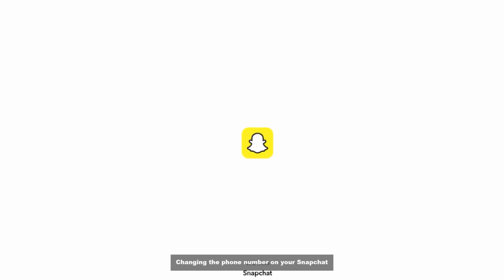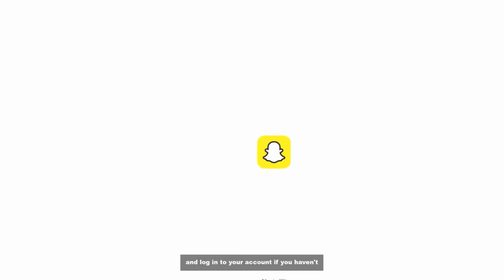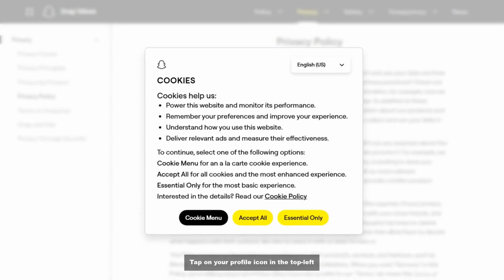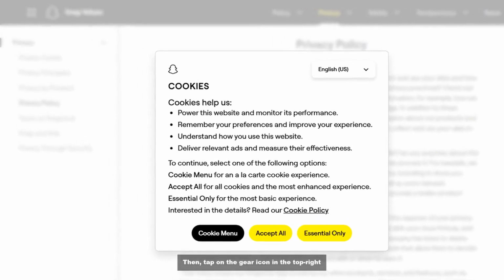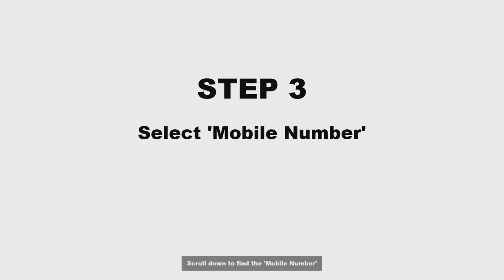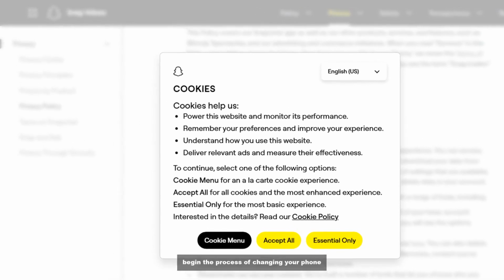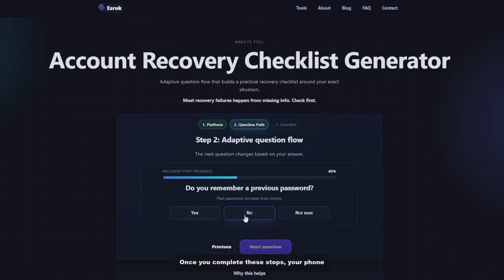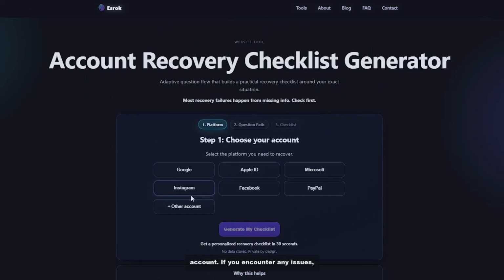How To Change The Phone Number On Your Snapchat Account 2026 (QUICK FIX)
In this video, we will show you how to change the phone number on your Snapchat account in 2026 with a quick fix. Whether you're switching carriers or just updating your information, this guide will help you navigate the process easily.